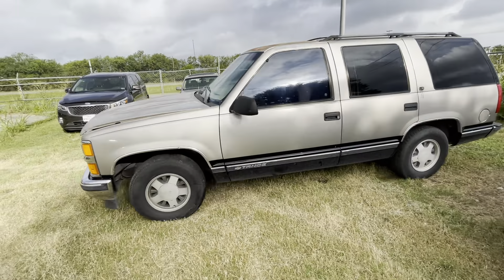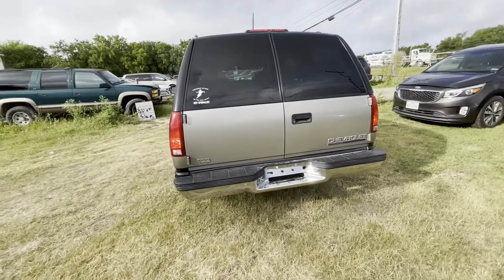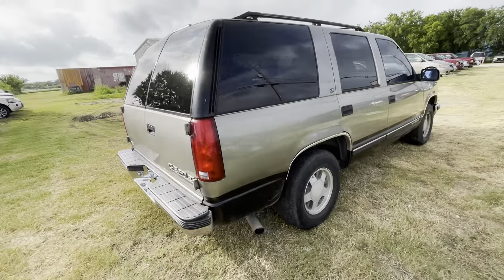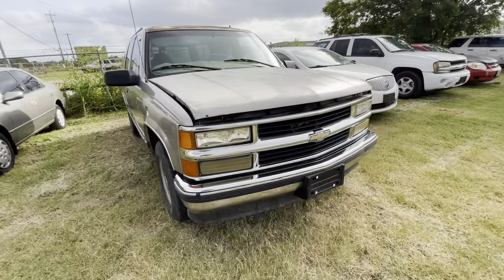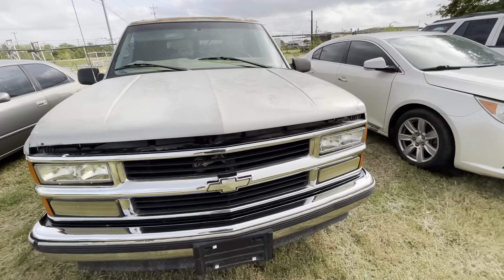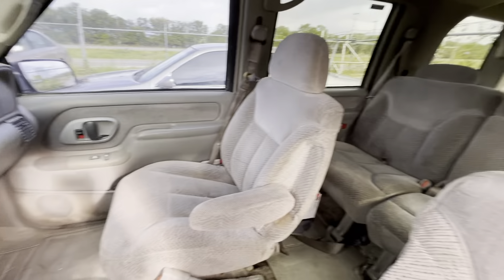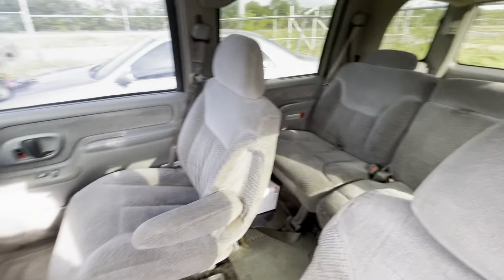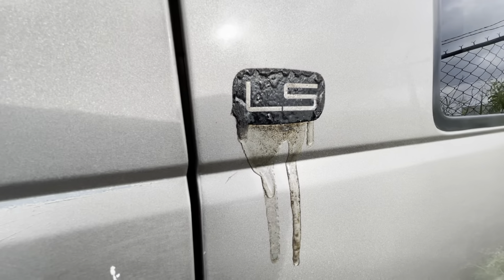1999 Chevy Tahoe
Who's ready for another monthly auction! Saturday, June 26, 2021 @ 10 AM at our home location. Pre viewing of vehicles and Merchandise is from 10 AM to 3 PM on Friday June 25, 2021. Don't miss out on the variety of cars, trucks, and other great deals! Bring your friends, family, neighbors, and anyone else you have in mind and come see what we have. Rain or shine we will be out here, so come join in on the fun here at Alamo Auctioneers!!